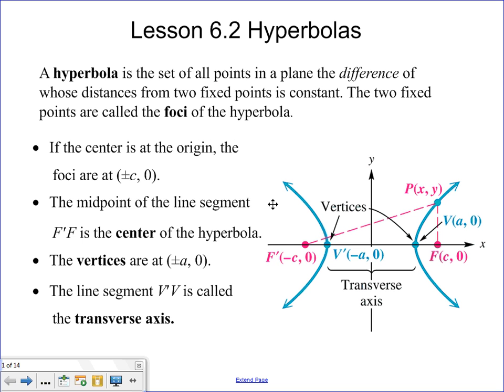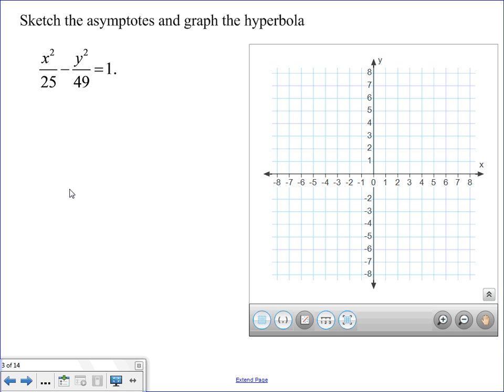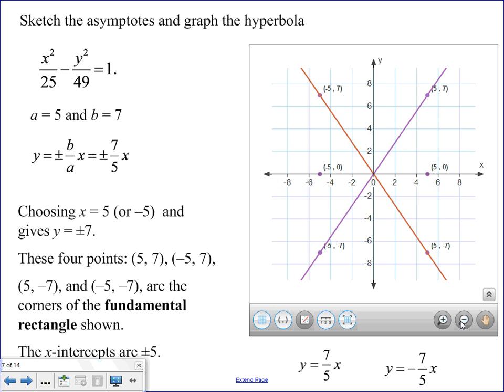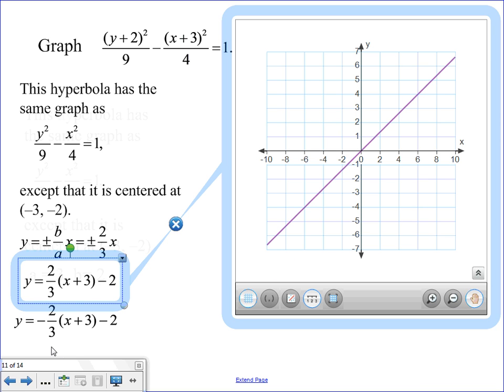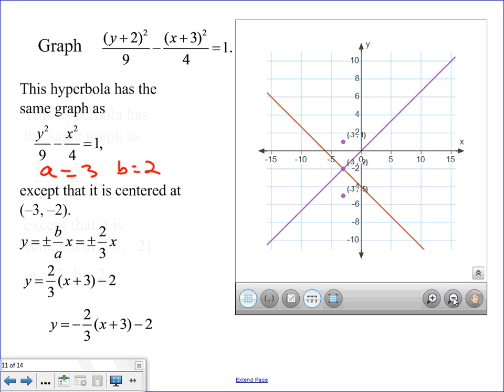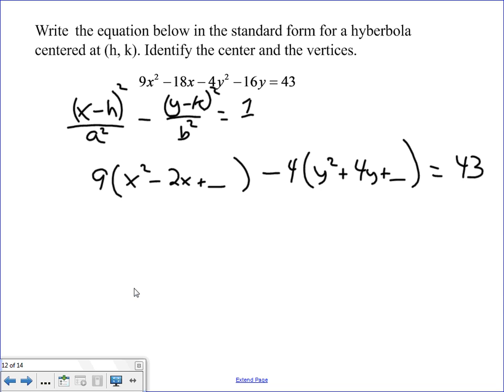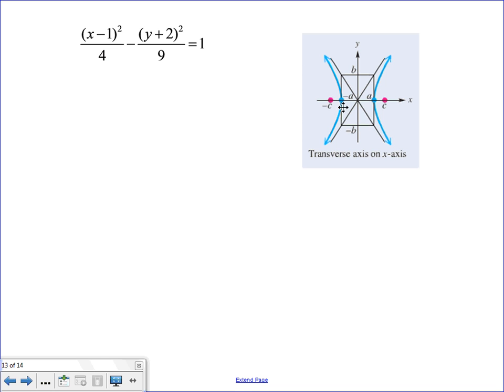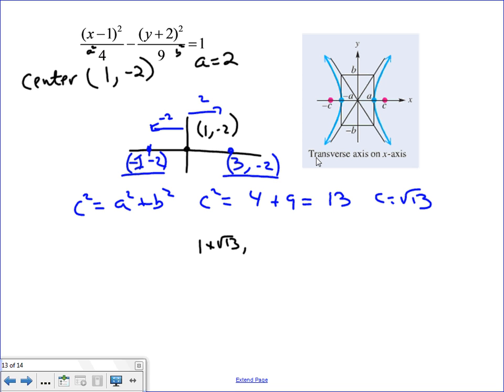6 2 Hyperbolas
PreCalculus Hyperbolas